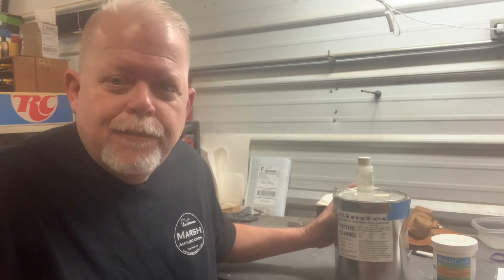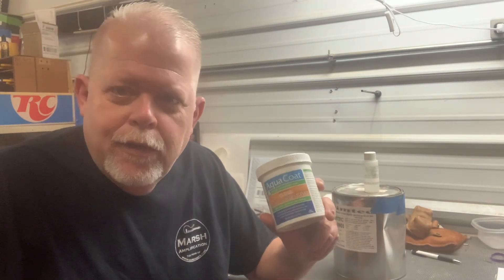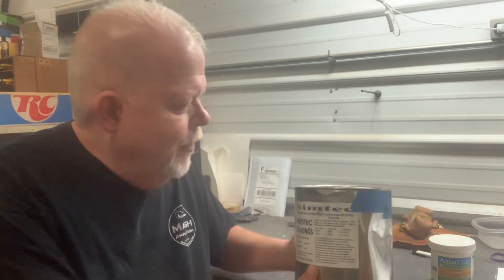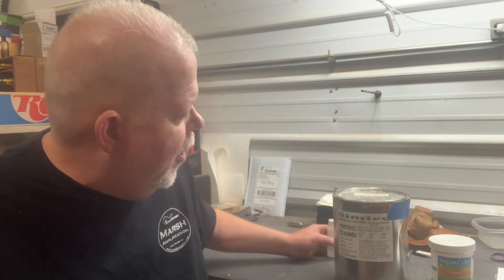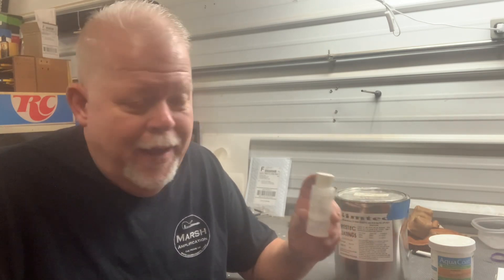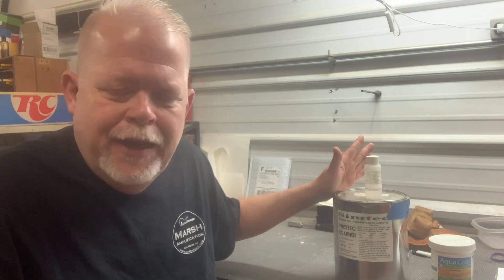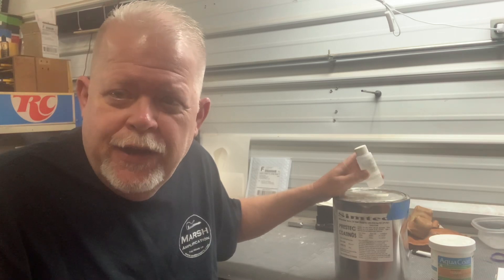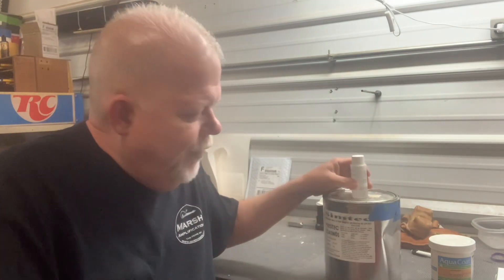Simtec Sealer and Pore Filler for Guitar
In a series of videos we will be doing on some products we use here in the shop. This video we talk sealer and grain filler for guitar.
As always visit us at oldsouthguitars.com